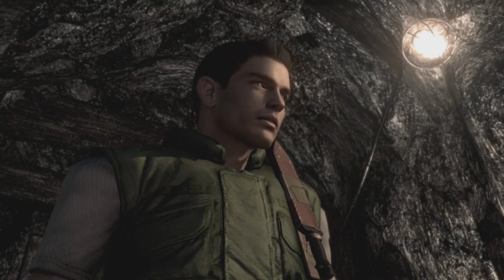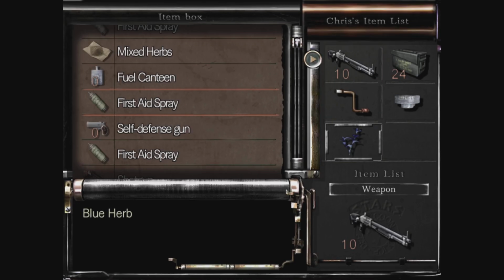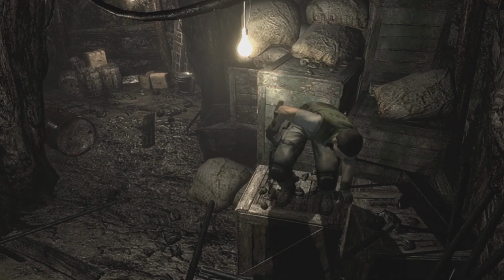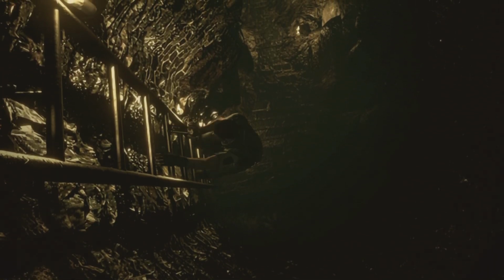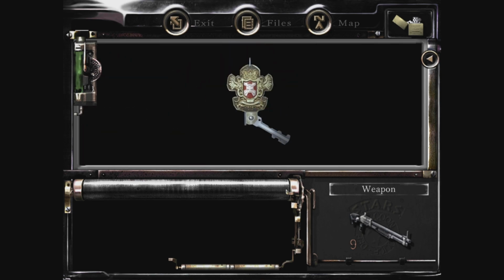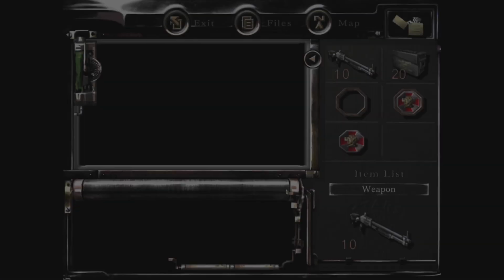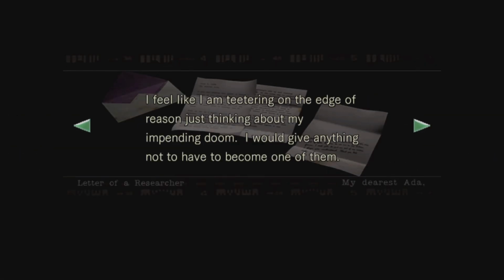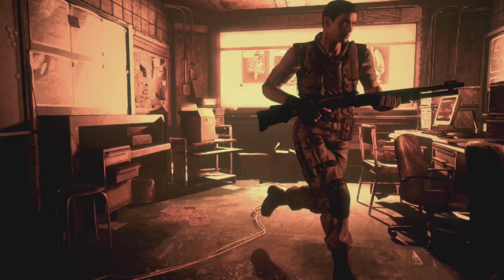REmake Chris Hard // Let's Play // Part 7 Resident Evil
Resident Evil Remake Chris Redfield Hard Mode Part 7!!

I am excited to start this journey and hope for some comments to interact with! I will do my best to answer anyone who responds as I also work a full time job and have other life priorities that run in tandem with this new channel!!

I love the Resident Evil franchise and Resident Evil 2 OG was a game that heavily influenced my life. I am excited to get to the point where I can record those videos!

During my first run of the Resident Evil franchise on my channel I will be starting with all of the Remakes and titles I have on the PS4 & PS5. I will be giving my opinion on the games during play. So these first videos' may be a lot of talking about things I enjoy or dislike.

Thank you for stopping by and watching! Hope you enjoy this as much as I did.

@ClubSHD on X!